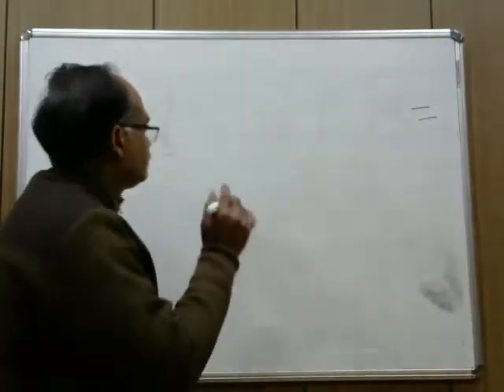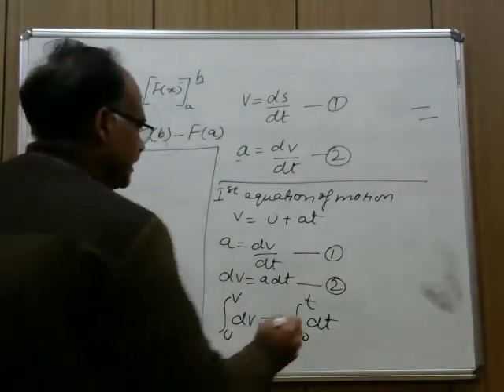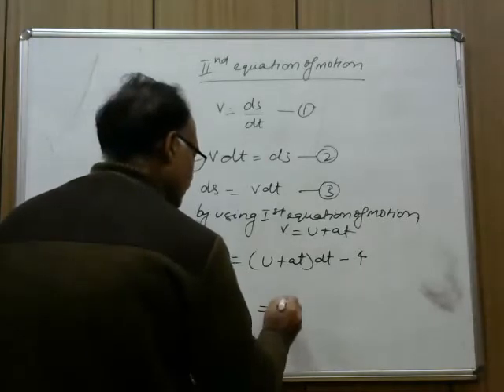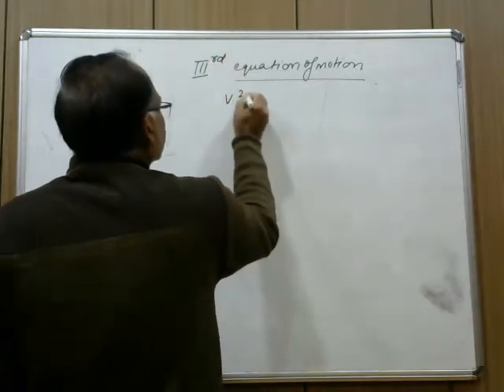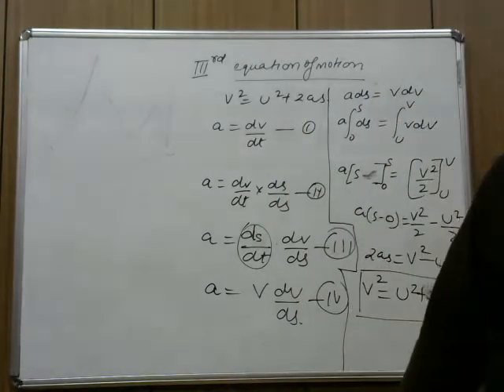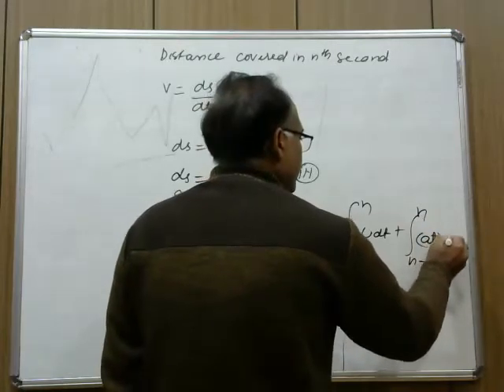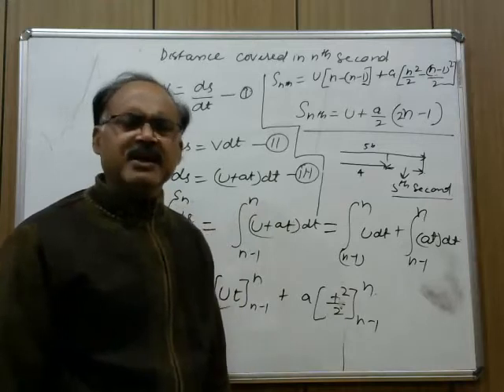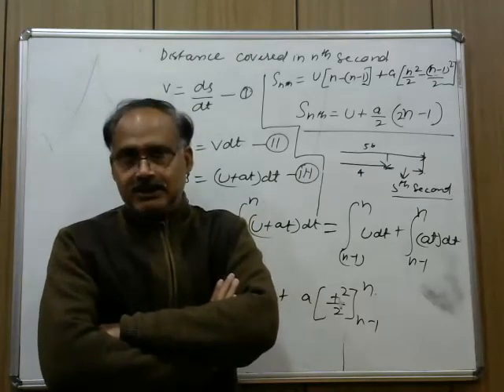MOTION IN STRAIGHT LINE LECTURE 3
DERIVATION OF EQUATIONS OF MOTION BY INTEGRAL METHOD